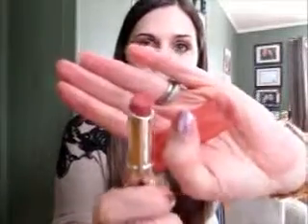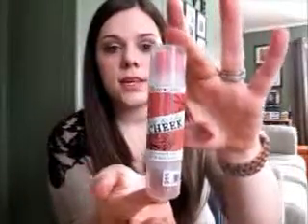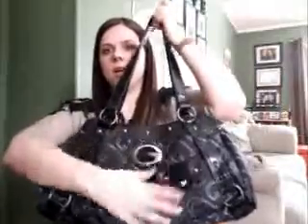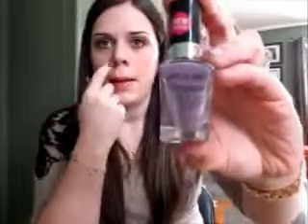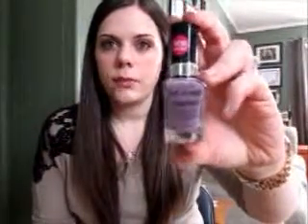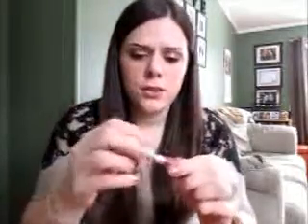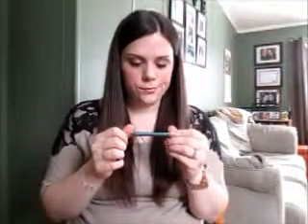Collective HAUL! Sephora, nail polishes, Hautelook and Drug store